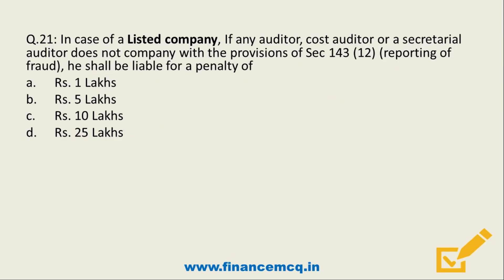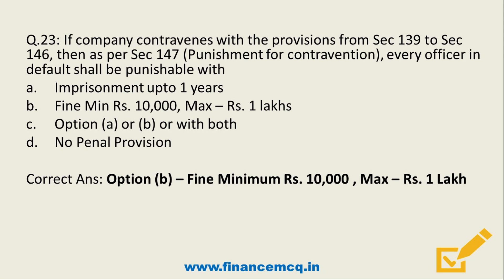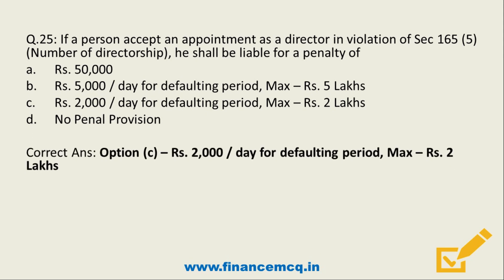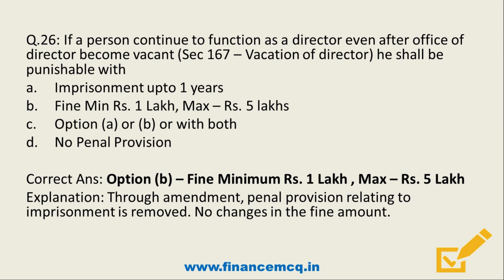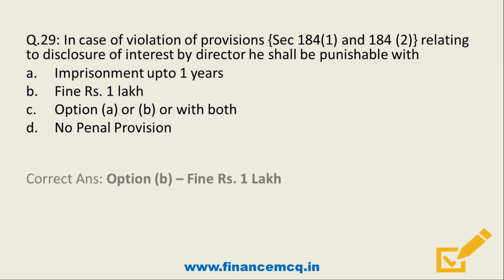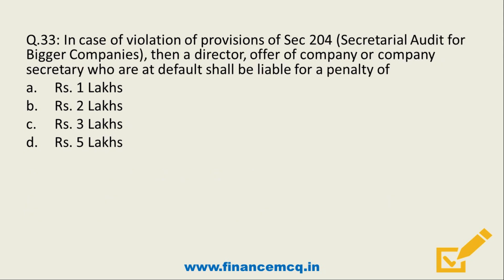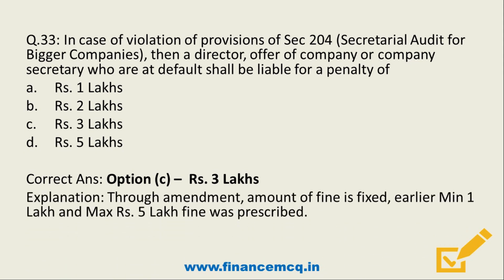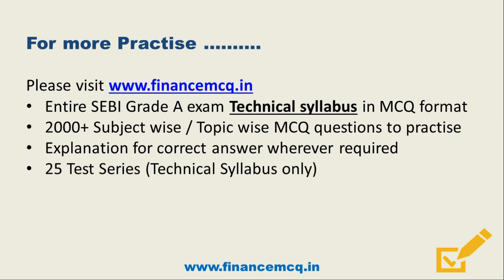Company (Amendment) Act, 2020| Important MCQs | SEBI GRADE A EXAM 2020 (Paper 2)by CA Pritam Sangwan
Finance MCQ present “Important MCQ related to Companies Amendment Act, 2020” – Part 2 relevant for SEBI Grade A Exam 2020 (General Stream – Paper 2) by CA Pritam Sangwan

For SEBI Grade A Exam 2020 preparation (General Stream) Paper 2 (Phase 1 and Phase 2) visit Finance MCQ website.

For regular jobs and PSU exam courses update, please follow us on the various social media platform